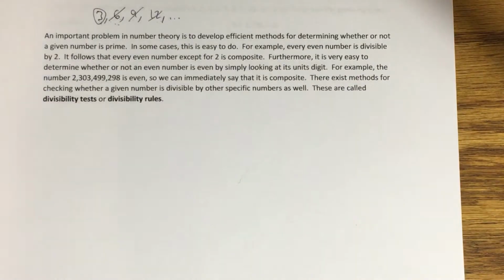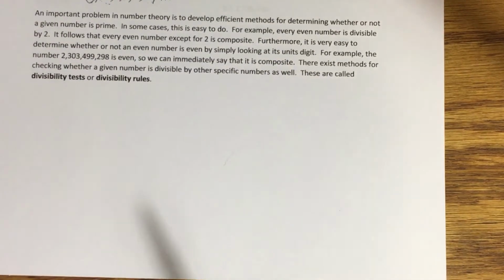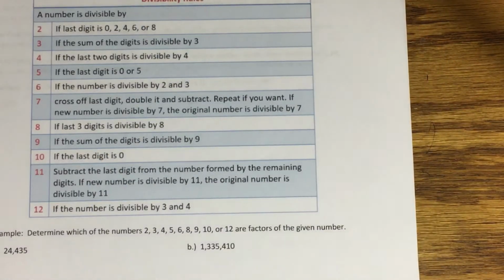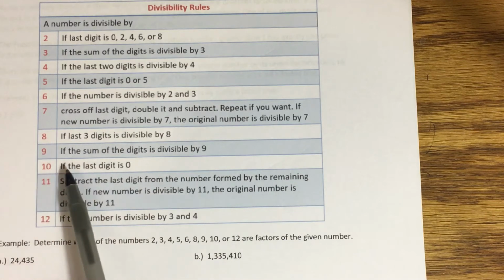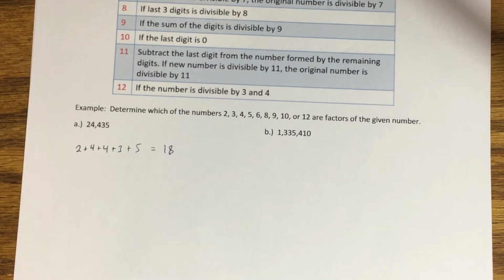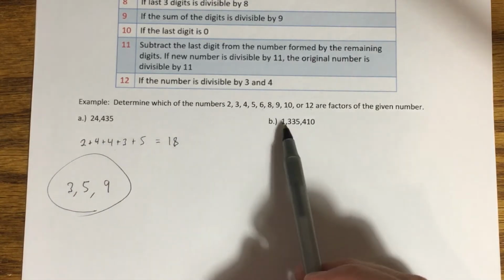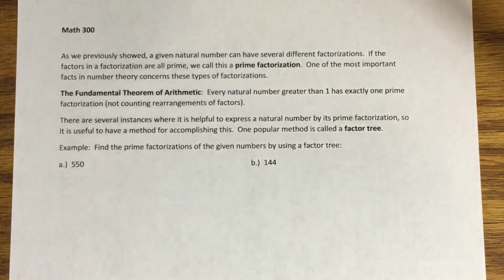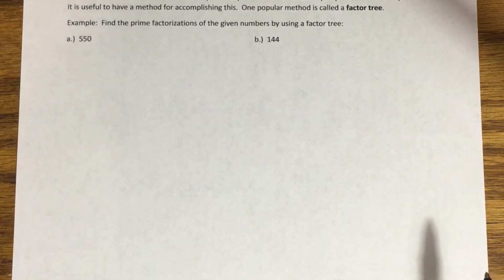5.1 - Prime and Composite Numbers (Part 2)